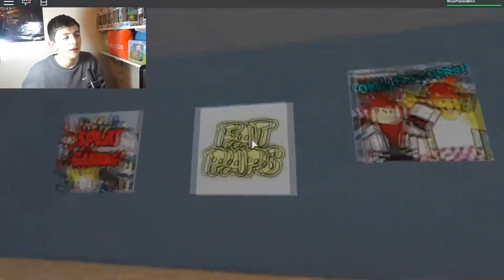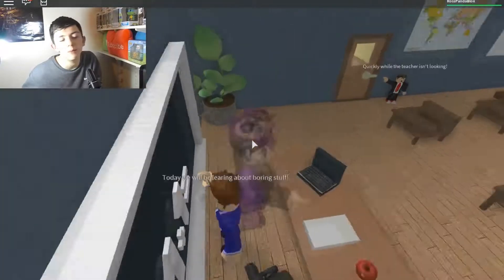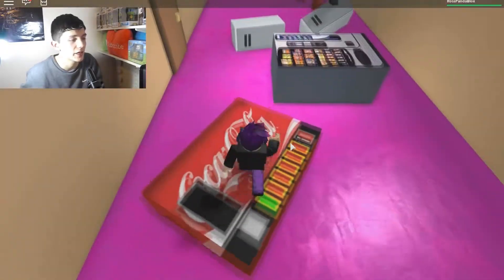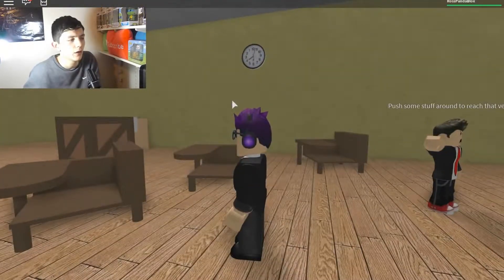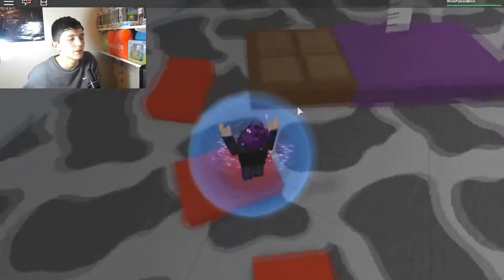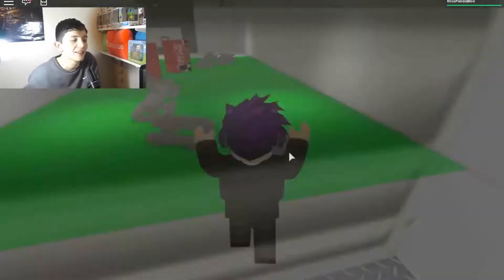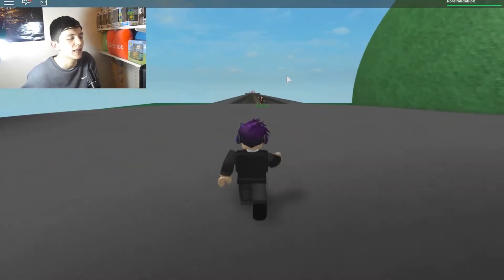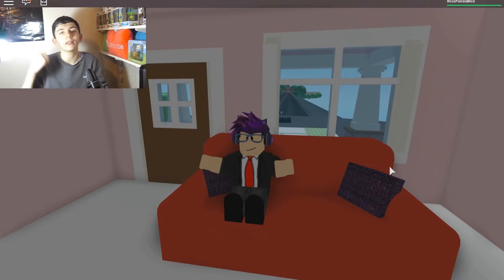Roblox / Escape High School Obby / This Is More Like A Prison Then School!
Originally Published: 14 Jan 2017

Here are one of my older uploads from a other channel where I re-upload my gaming videos on here. I will be making new UP TO DATE videos soon after I finished uploading my older videos on here.